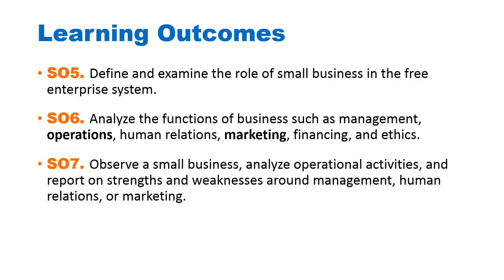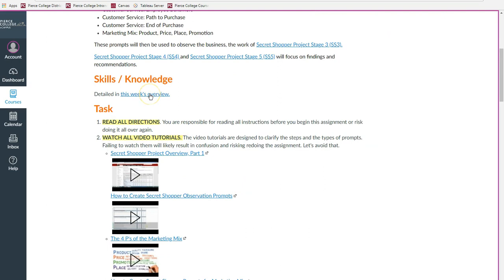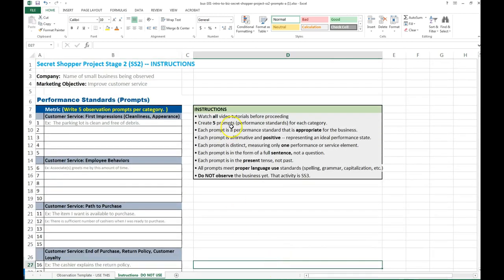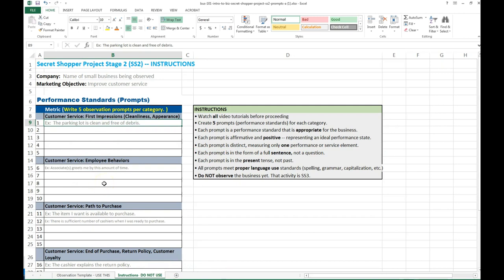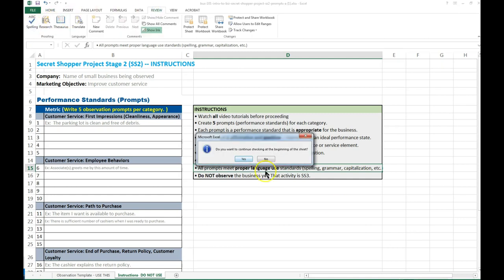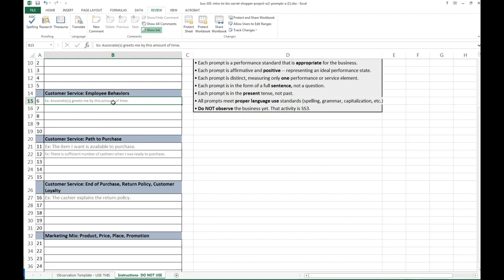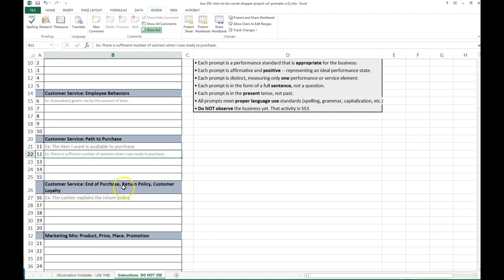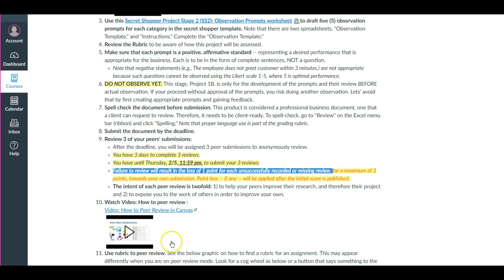BUS 101 - Intro to Business: Secret Shopper Project - Stage 2 (Observation Prompts)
This is a video tutorial discusses how to complete stage 2 of 5 stages in the development of the Secret Shopper project in Prof. Bustillo-Booth's BUS 101 -- Introduction to Business class.

Stage 2 is the development of performance measures against which a business can be measured.

Please note that this video tutorial is for all BUS 101 sections, where deadline dates may vary.